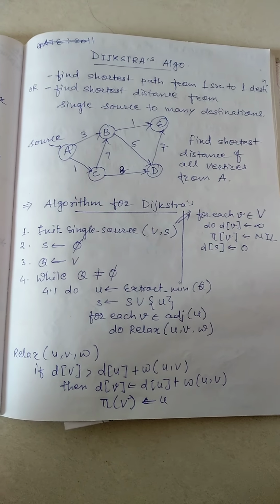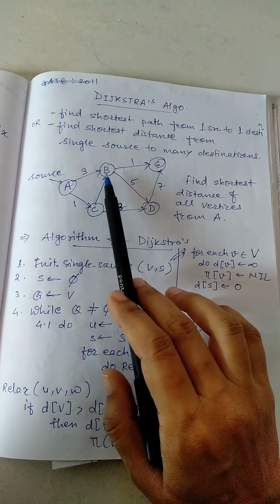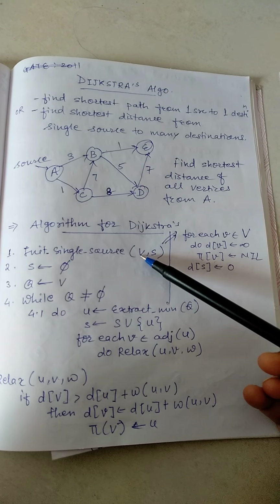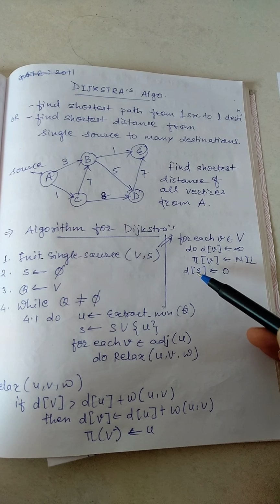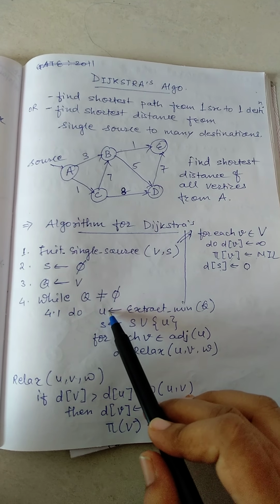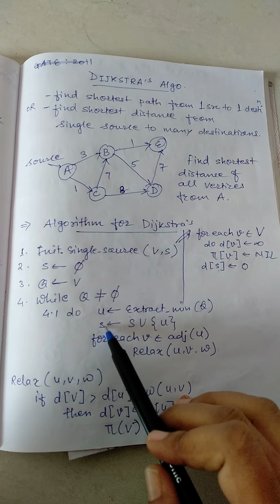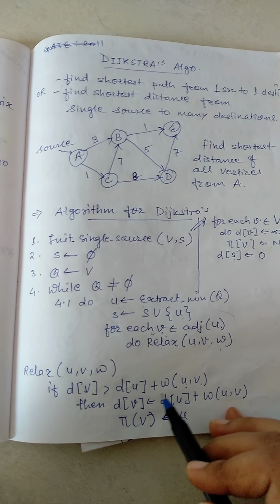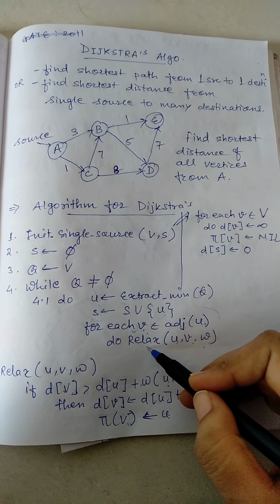Introduction to shortest path algorithm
Dijkstra's algorithm by Rakhi Wajgi